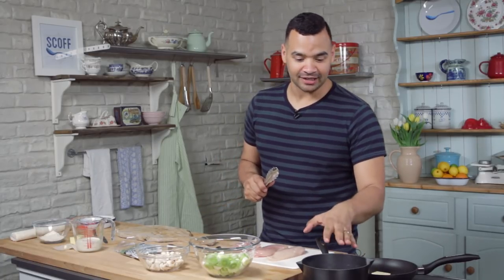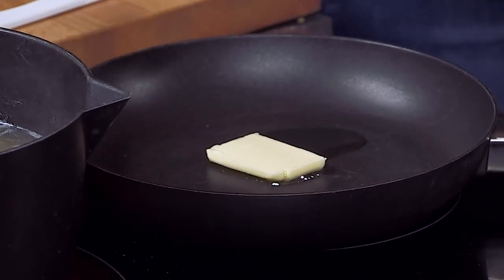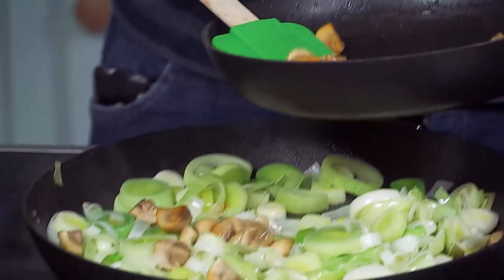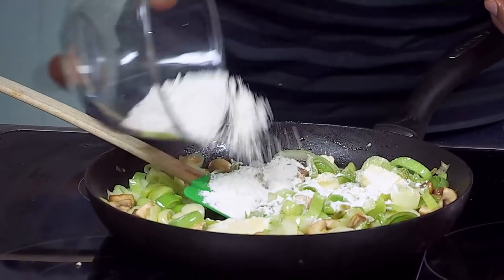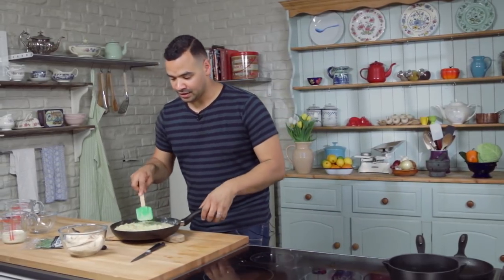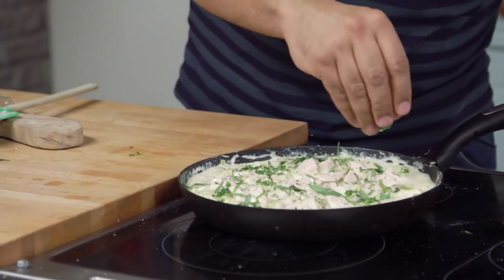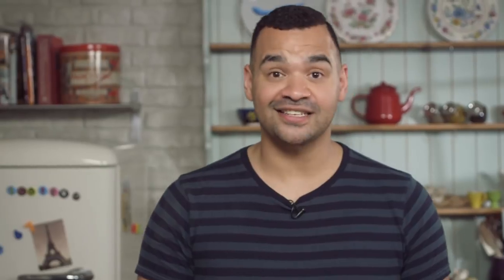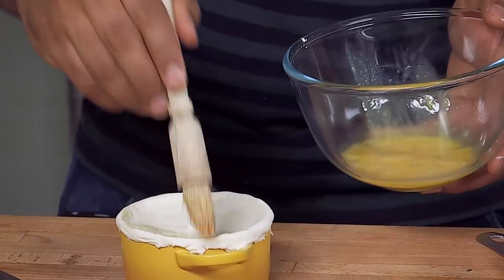Mini Chicken, Mushroom & Leek Pies | Cooking For Kids 4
Michael Underwood - TV Presenter and father of two - is back in the Scoff kitchen showing you how to have fun and cook exciting, delicious meals for you and your children. Here he shows you how to make quick and easy mini chicken, mushroom and leek pies. These pies are very flexible to your children’s taste as you can put other ingredients in and experiment with different meats and vegetables. Tasty!

INGREDIENTS:
450 ml Chicken Stock
3 Chicken Breasts
100 g Button Mushrooms
75 g Butter
2 Leeks
2 Garlic Cloves
50 g Plain Flour
200 ml Milk
150 ml Double Cream
Bunch of Tarragon
Puff Pastry Sheets

STEP 1: CHICKEN STOCK
Pour the chicken stock into a pan, put on the lid and heat up.

STEP 2: COOK CHICKEN BREASTS
Add the chicken breast to the simmering stock and cook for ten minutes.

STEP 3: FRY THE LEEK AND MUSHROOMS
In another pan, fry the leeks and mushrooms until soft, add the garlic and cook for another minutes or so, then add the rest of the butter and the flour.

STEP 4: POUR IN MILK AND THICKEN UP SAUCE
Start to slowly pour in the milk as well as around half the stock. Keep stirring over a low heat and the sauce will begin to thicken up slightly. Season well, remove from the heat and pour in the cream, then leave to cool.

STEP 5: ADD CHICKEN
Cut the chicken breast into small chunks and stir into the creamy sauce.

STEP 6: CUT OUT PUFF PASTRY LIDS
Using the rim of the pots you’re cooking the pies in, cut out a slightly larger circle of puff pastry to make the lid.

STEP 7: ASSEMBLE PIES
Fill each pot about ¾ full with the chicken and leek mixture then add the pastry lid and press the edges together firmly to seal.

STEP 8: BRUSH WITH EGG
Using a knife, put a small hole in the middle of the pastry lid and brush the top with egg.

STEP 9: COOK AND ENJOY
Cook at 180 degrees for around 20 mins or until the pies are golden brown.